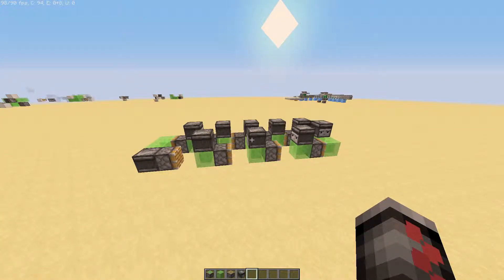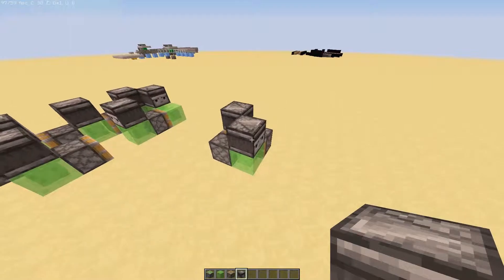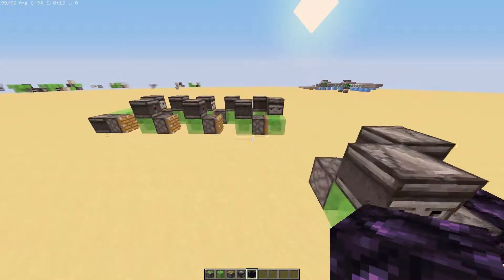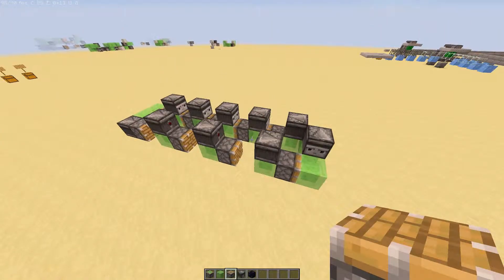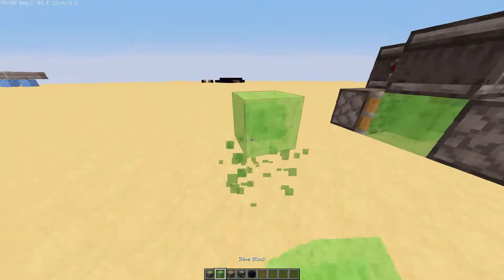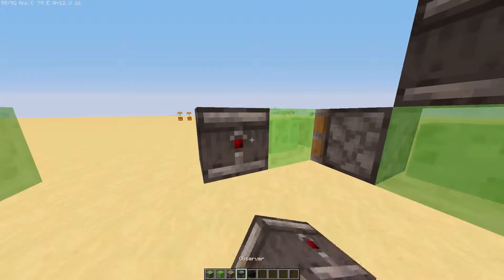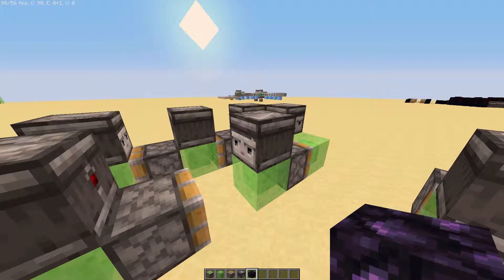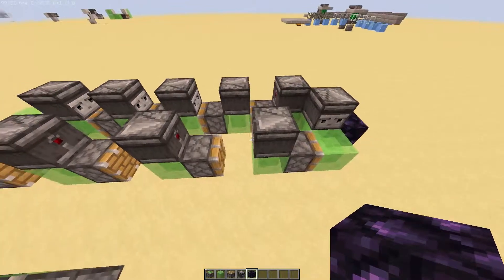Flying Machine Engine With Speed Control!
Flying Machine With Speed Control!
Today I show you how to make a simple, flying machine with speed control! I show you how to slow it down and speed it up! Fast and slow!

Thanks!